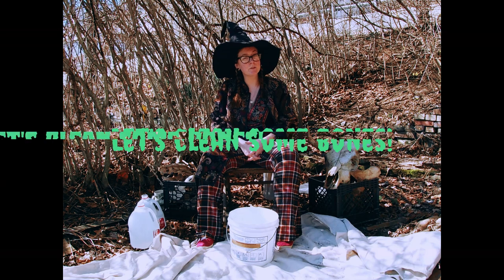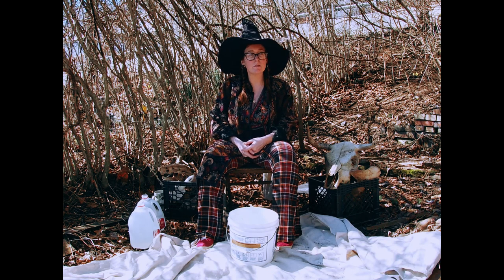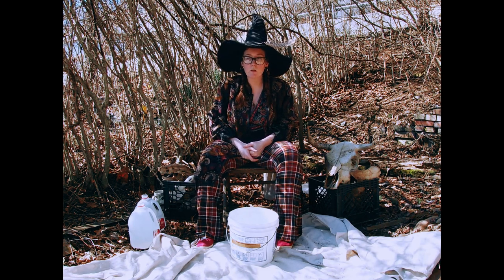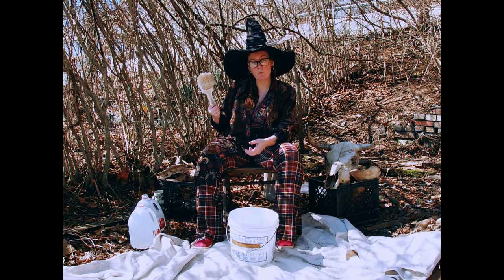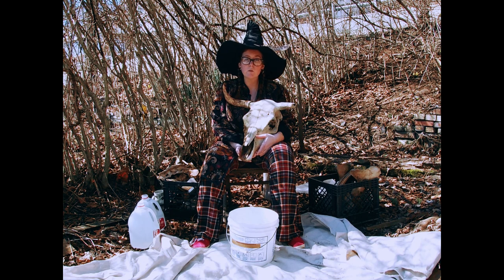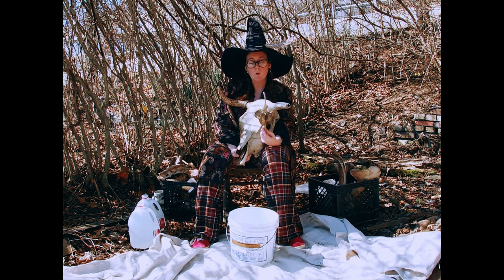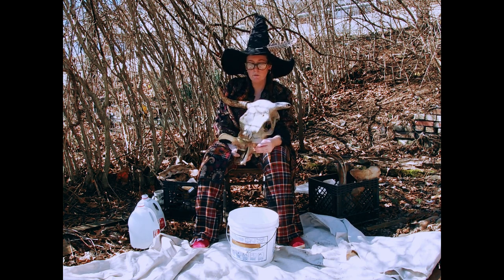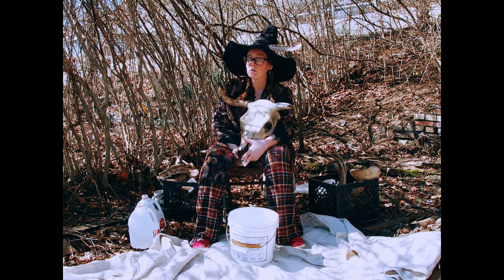Witch Cleans Cow Bones / Macabre Art of Wabi-sabi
These bones were found on family property. I'm cleaning them up to make art out of them and to honor her passing. I believe in conscious farming and treating our animals with respect even in death.

Stalk me on the internet!

I read each and every comment and try my best to catch them in time to reply! I love each one of you for watching and thank you from the deepest parts of my heart! Stay rad  xoxo. Holly Erinn